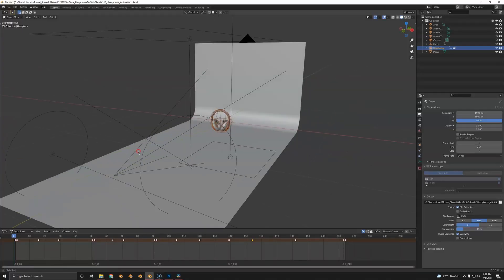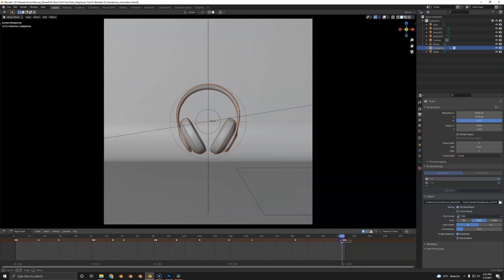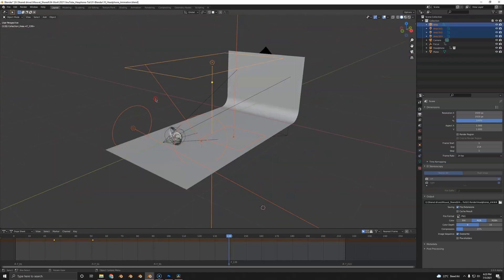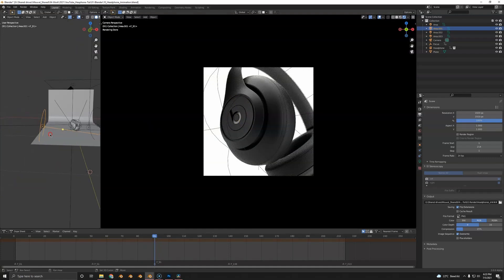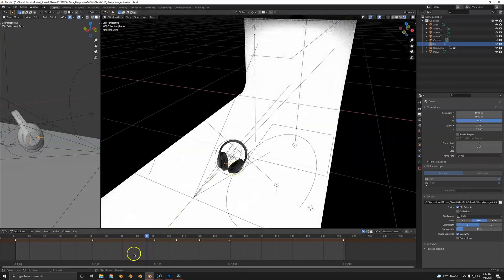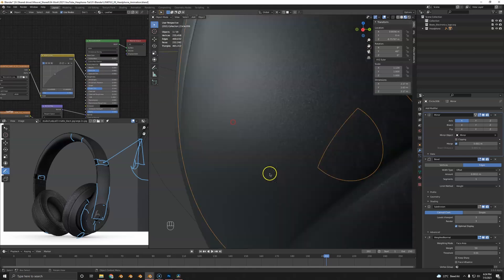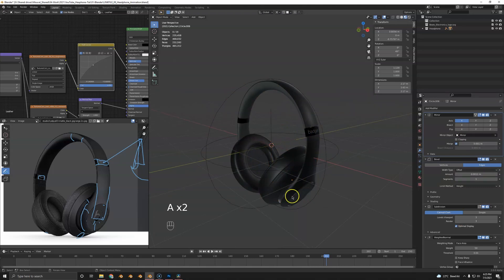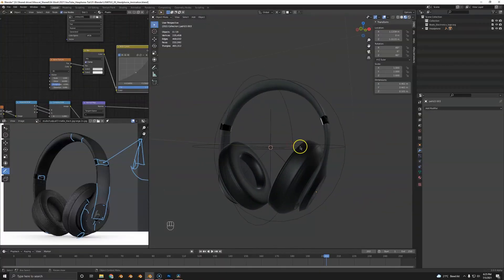Product Animation Breakdown | Blender 3.0 + Cycles X